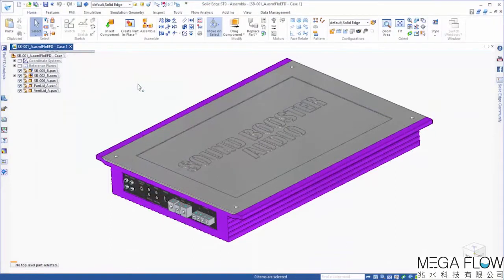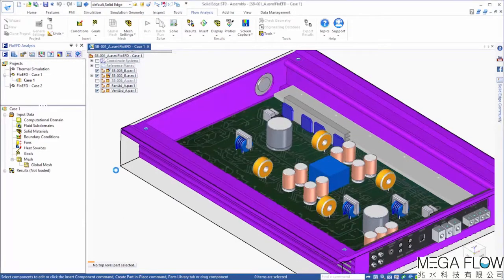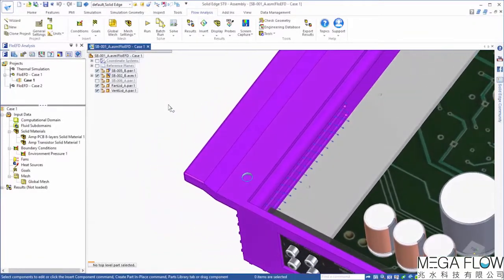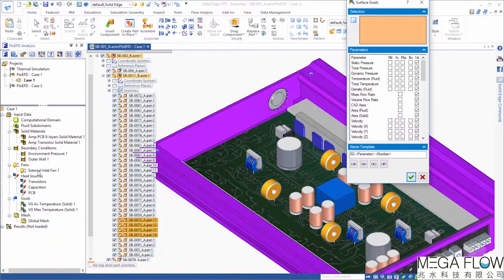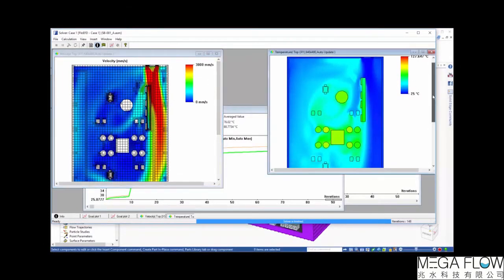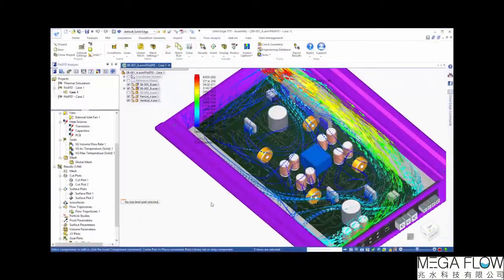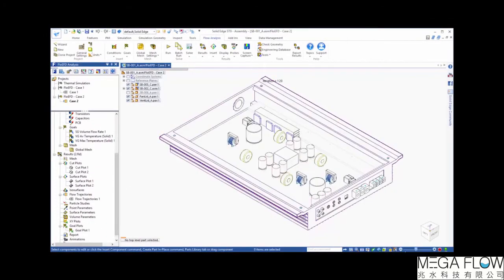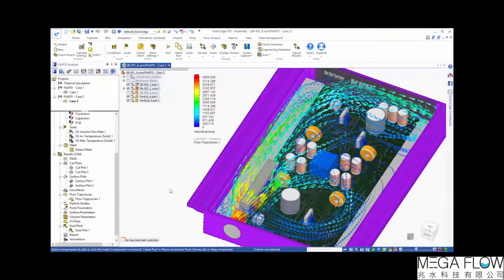【Simcenter FloEFD for Solid edge】音響放大器熱管理策略-Thermal Management of an Audio Amplifier-兆水科技代理Solidedge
Simcenter FloEFD for Solid edge-Thermal Management of an Audio Amplifier-音響放大器熱管理策略

Audio Amplifier